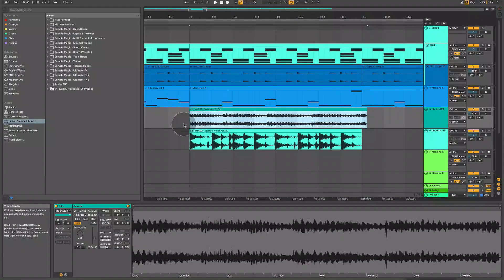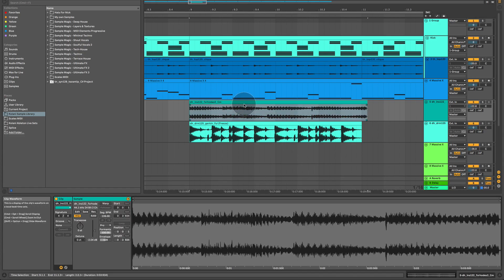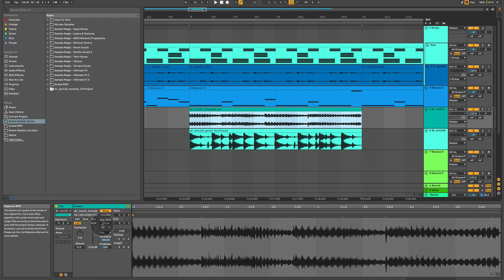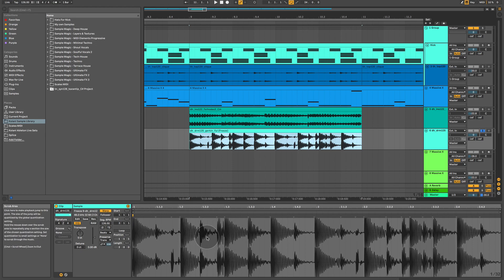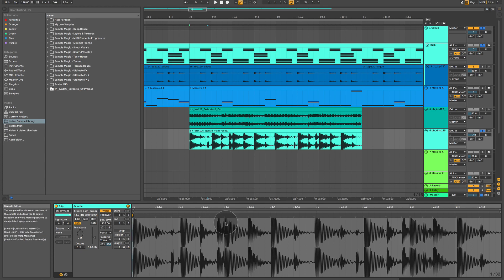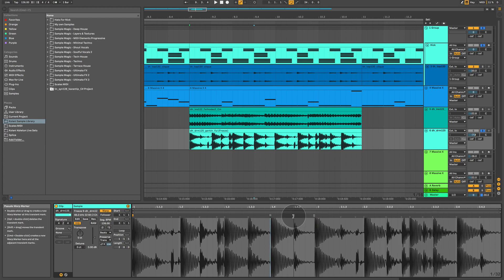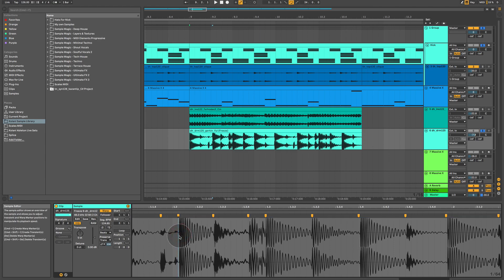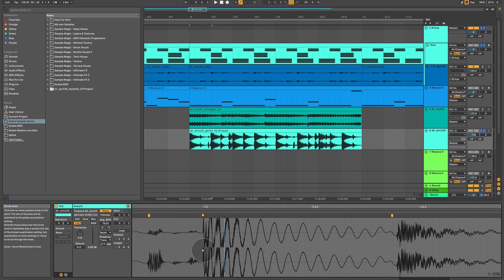Ableton Live 10 Tutorial | Part 7 | Warping & Quantise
This video is part 1 of 2 on warping and quantising audio. In this video, we show you how to use the audio editor, time stretch audio loops to conform to a specific tempo and quantise your audio clips so they play back perfectly in time.

About Soundflow Music Academy:

We are one of the only schools in the UK to provide post graduate opportunities to our students (online and in person) such as gigs in world renowned venues, record label connections and exclusive networking events.

We provide one to one and online courses on DJing, music production and audio engineering. Our goal is to provide the best possible tuition and guidance to help you develop your craft and make a career out of it.